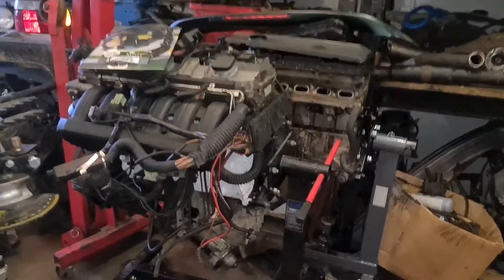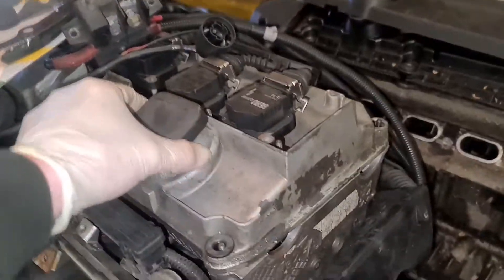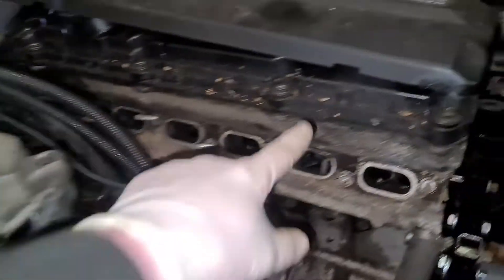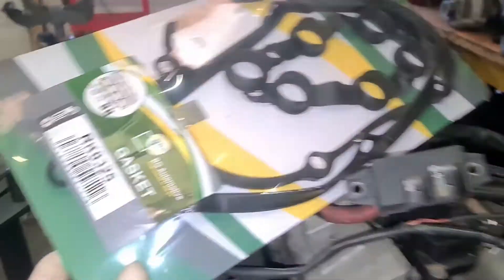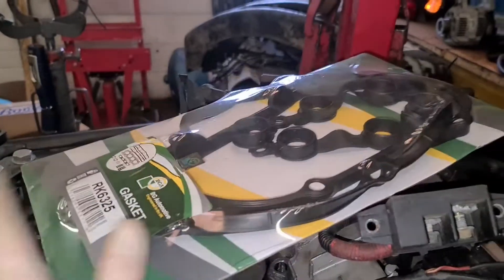BMW E36 M50B30 Stroker Engine Build, Part 9 Update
Update on the e36 M50B30 stroker engine build. Not much has happened since the last video with it being Christmas..

Next video we will fit the engine and hopefully start it for the 1st time.